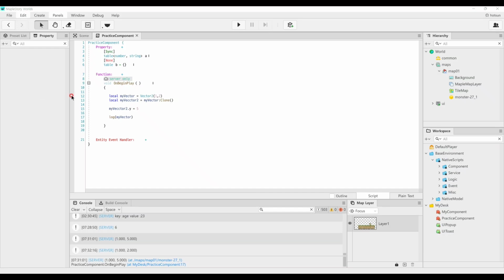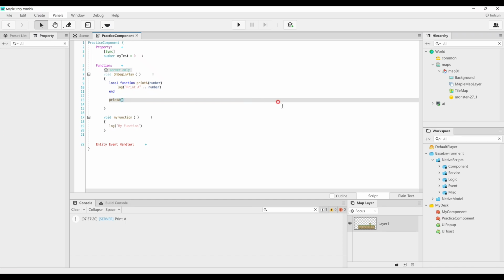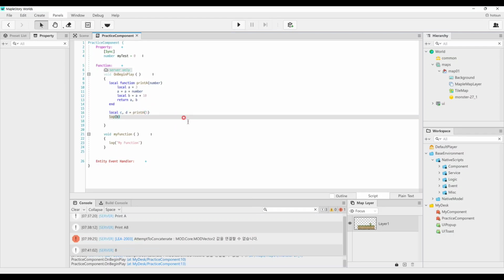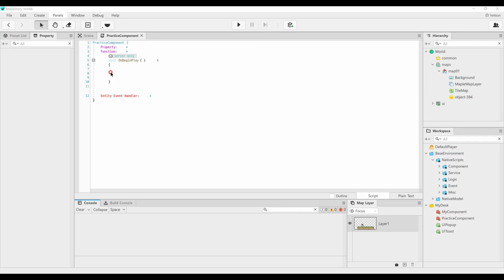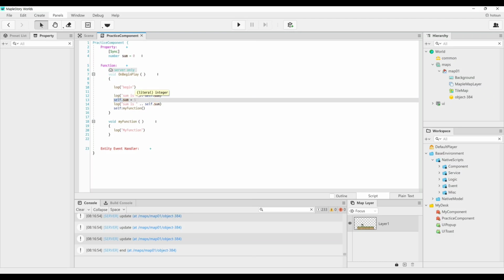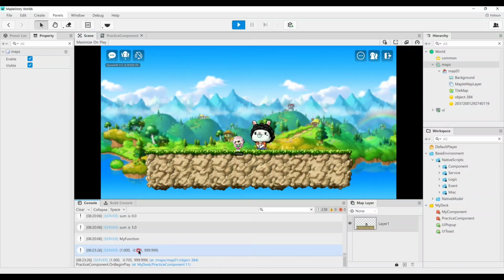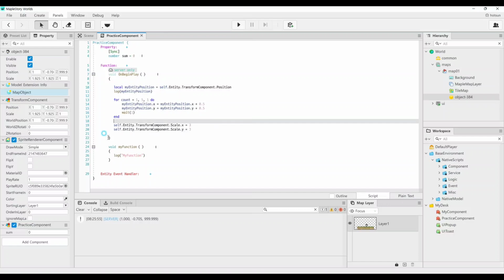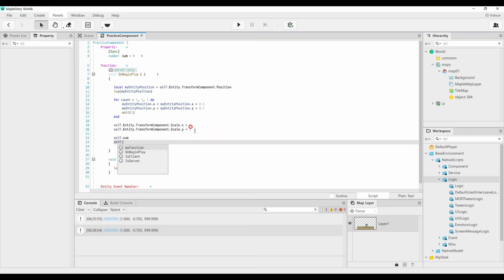- Chapter 2 - Step 6. Function [메이플스토리 월드 MapleStory Worlds]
Hello!
This is the last video of Chapter 2. Learn how to use functions which will be very useful for you as a creator in MSW!